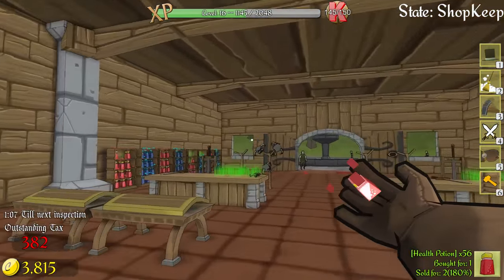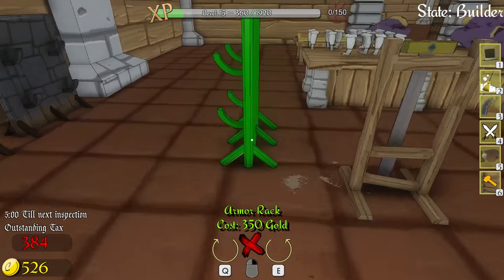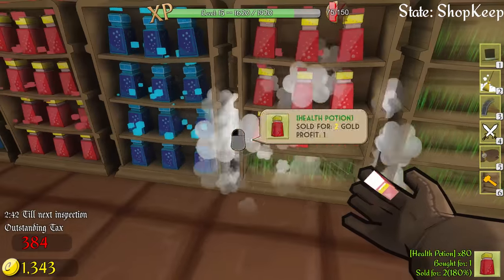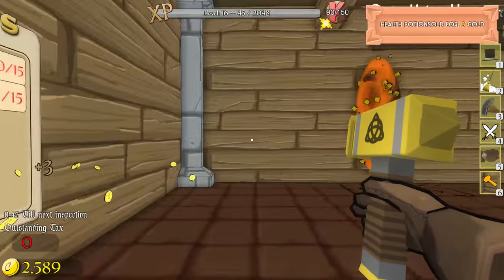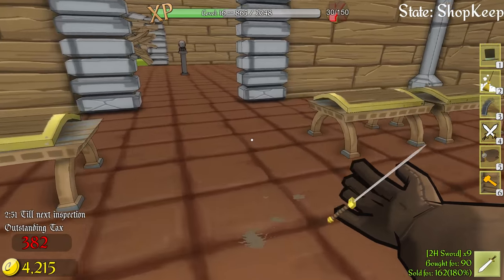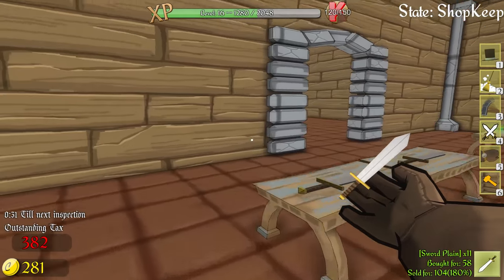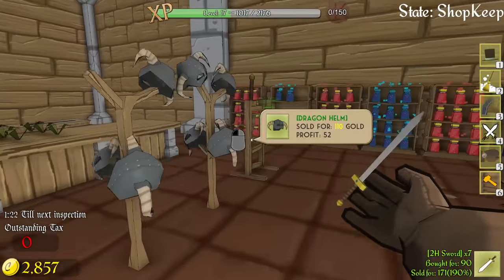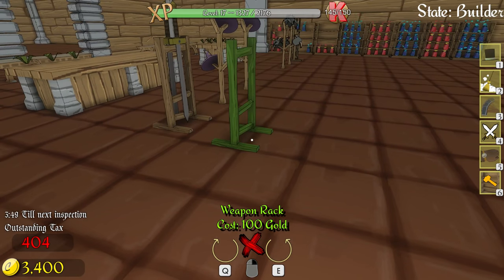WEED STORE - Let's Play Shoppe Keep #4 ★ Shoppe Keep Gameplay Highlights